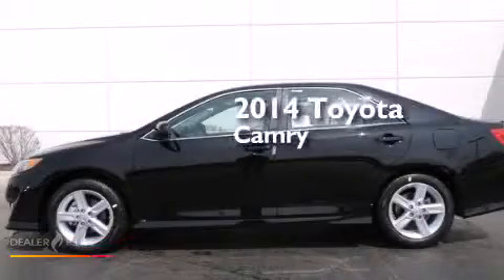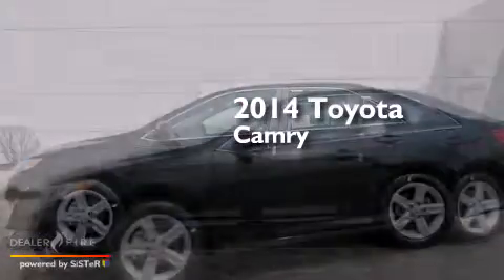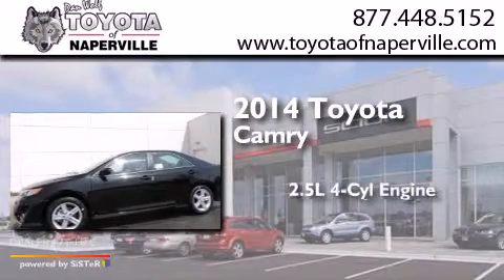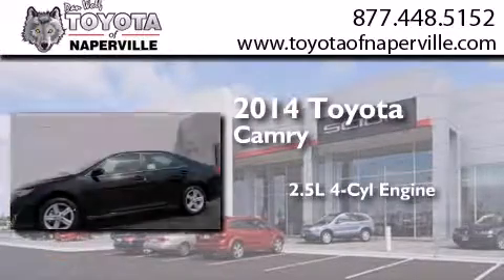2014 Toyota Camry Napervillle IL